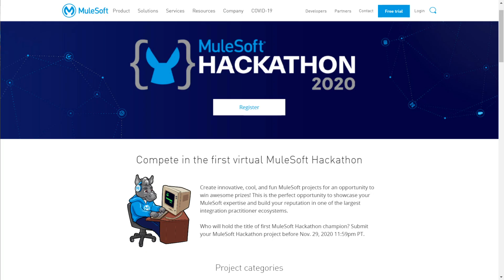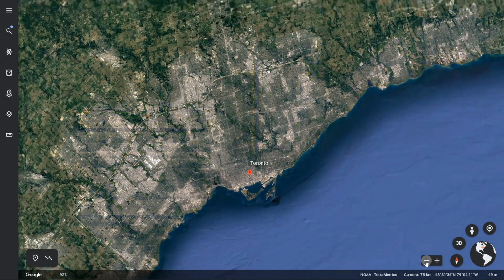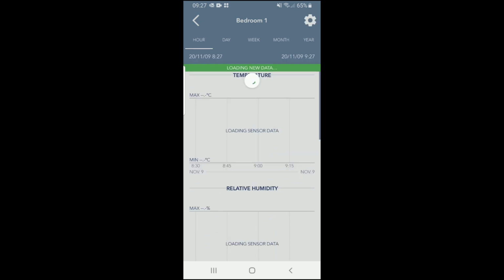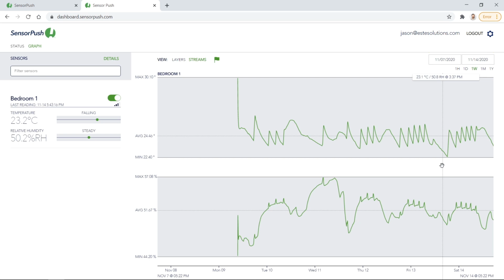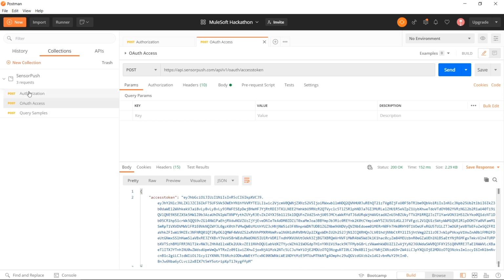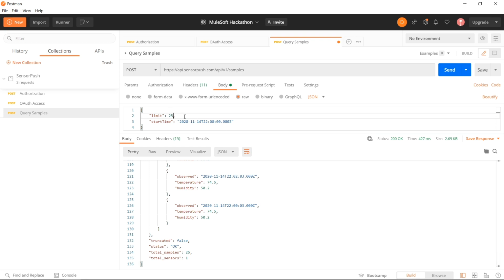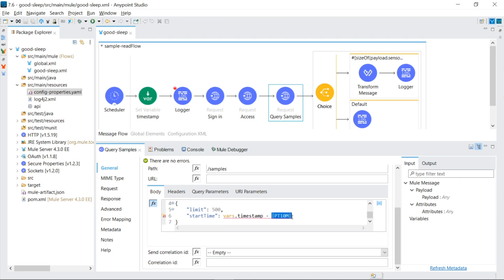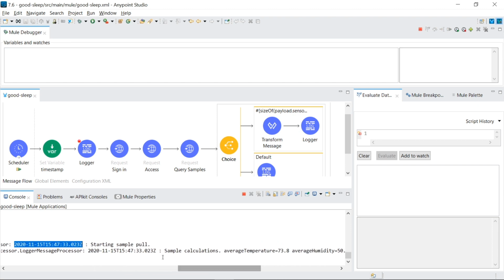MuleSoft API Integration with SensorPush Temperature IOT Devices | MuleSoft Hackathon 2020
View my submission entry for the 2020 MuleSoft Hackathon. I use MuleSoft to integrate an Internet of Things solution to a heating and cooling problem I have in my home.

SensorPush G1 WiFi Gateway
SensorPush Wireless Thermometer/Hygrometer